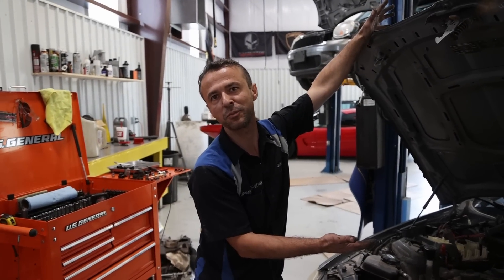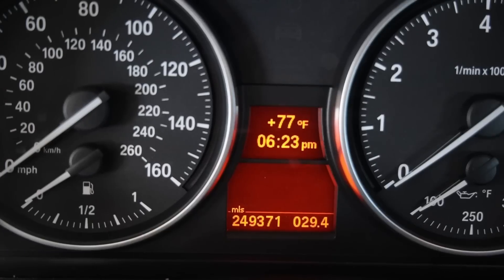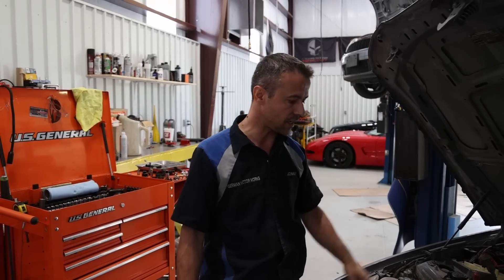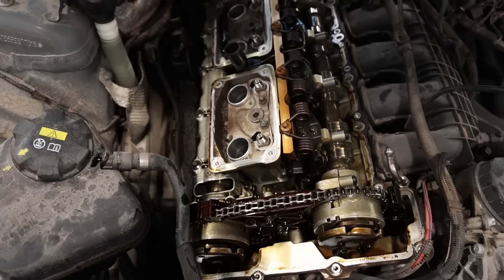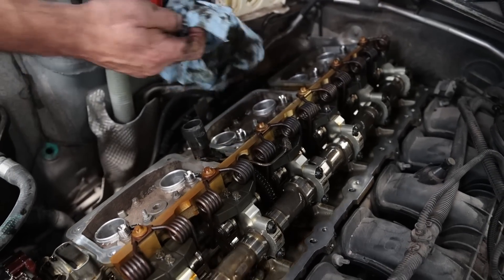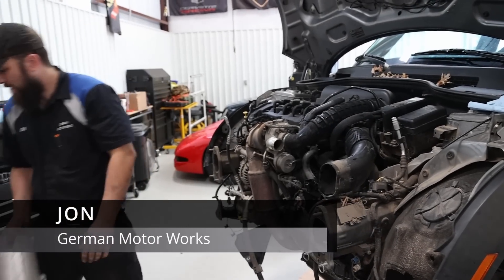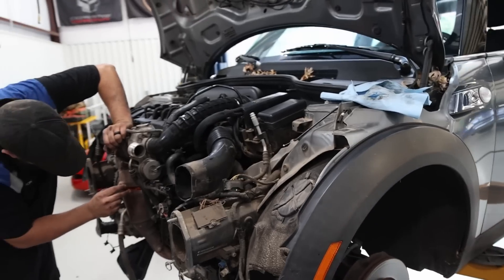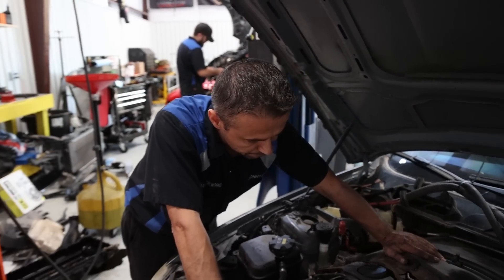CAR NINJA! I Bought a HOOPTIE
Jonny buys an auction car sight unseen and discovers that it's not what he expected.